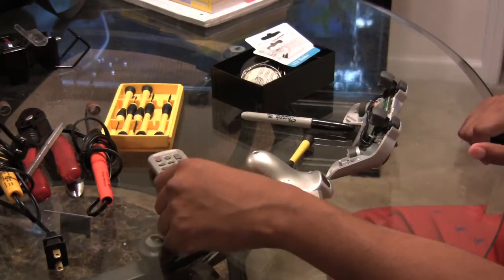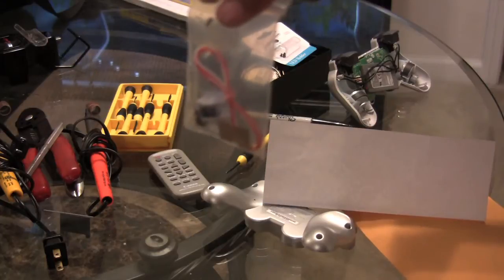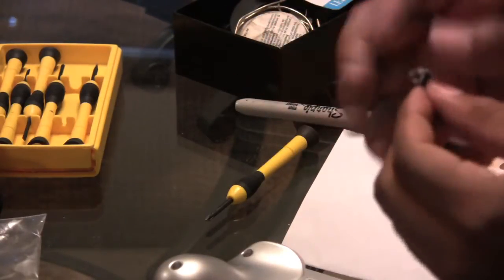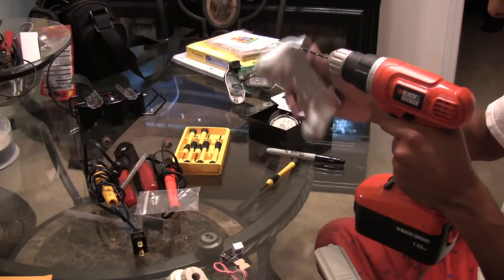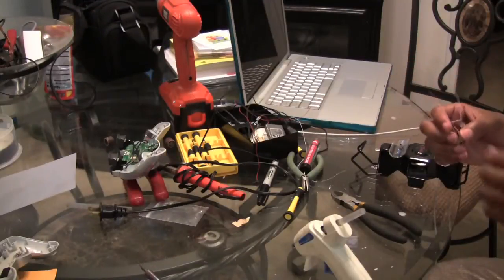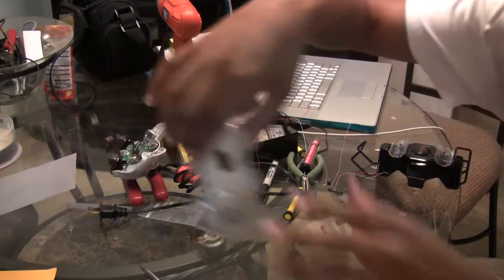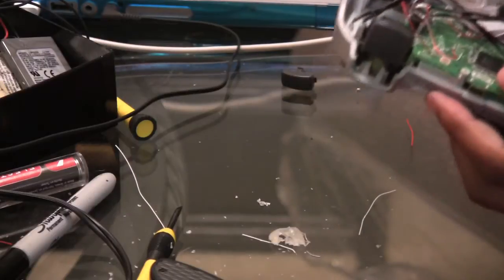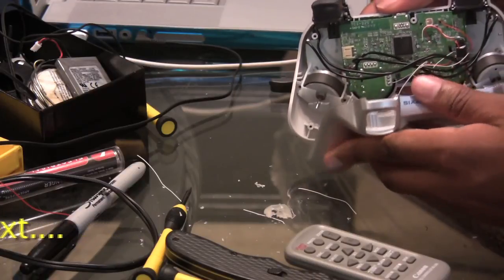PS3 controller rapid fire mod.mov